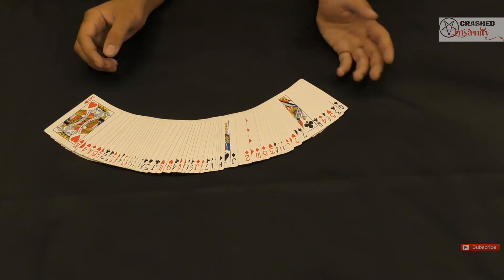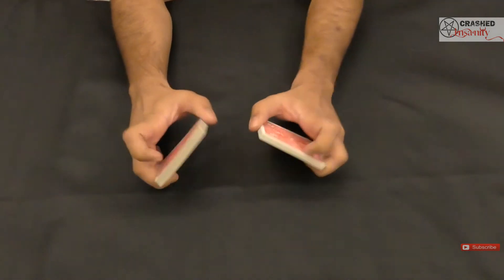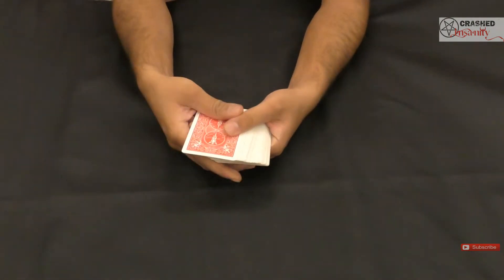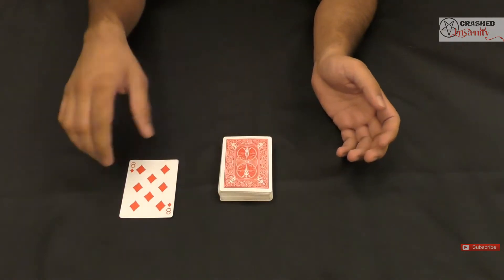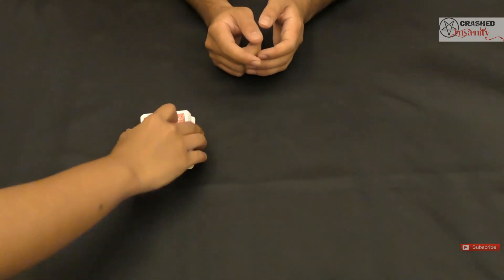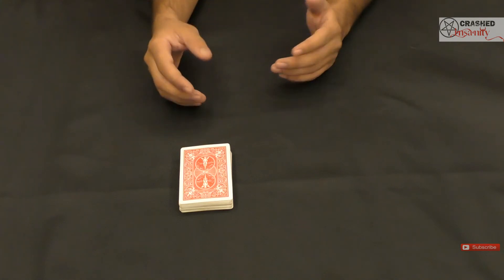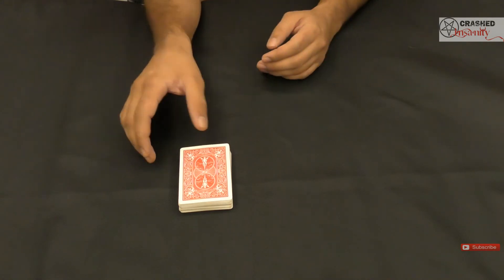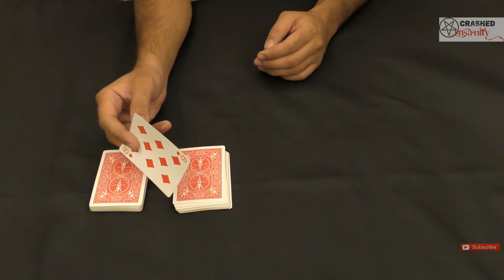Intuition Magic Trick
Intuition Magic Trick works the same as Intuition works. The magician shuffles the deck and makes a spectator select any card that they like. Once the card has been selected, the spectator cuts the cards to bury their chosen card somewhere in the deck. The magician then uses his power of intuition to cut the cards exactly where the spectators card is revealing his magical power of intuition.